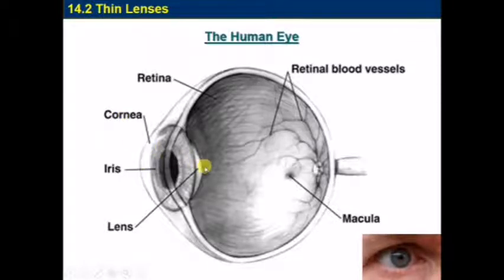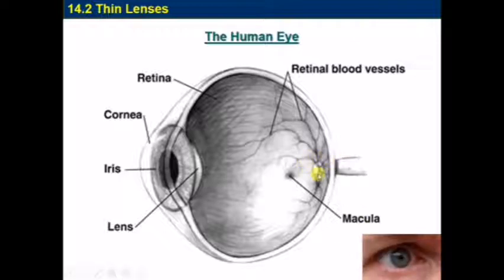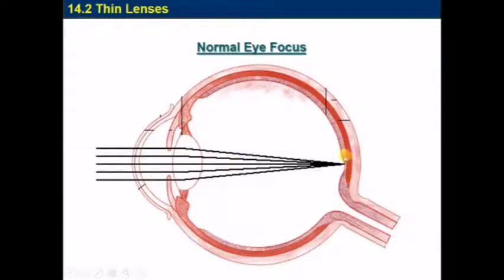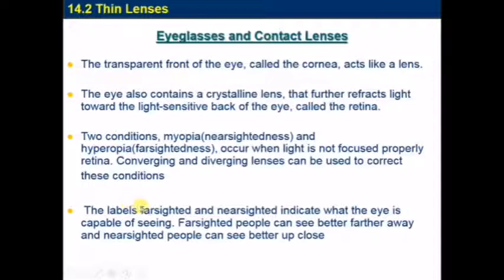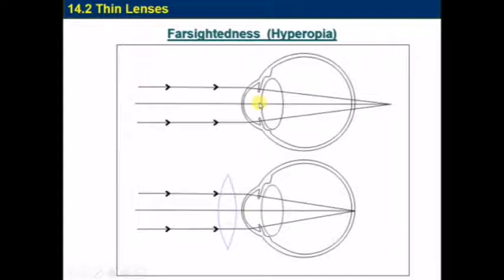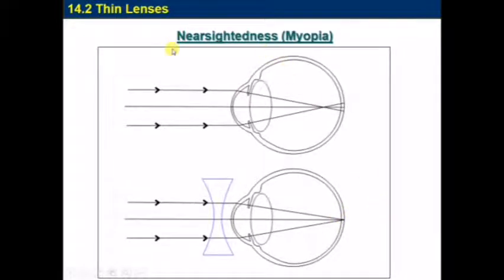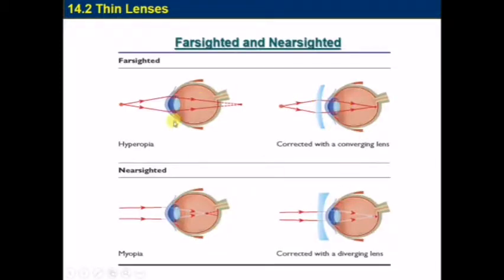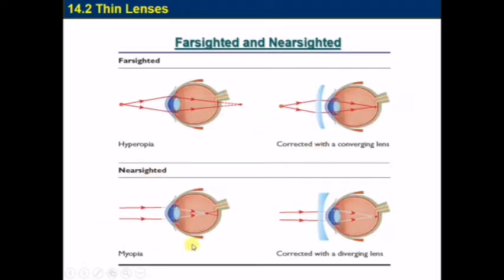Physics,, Myopia and hyperopia